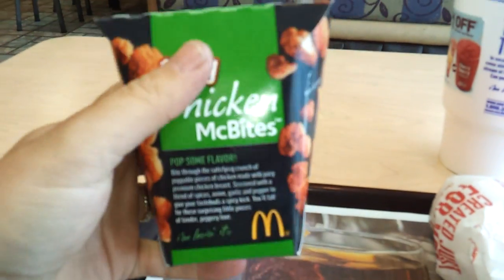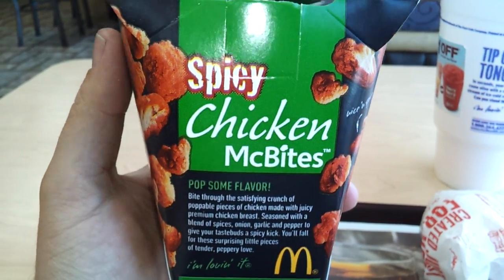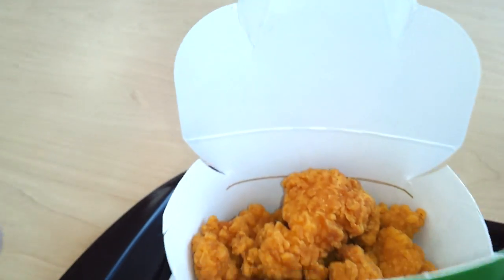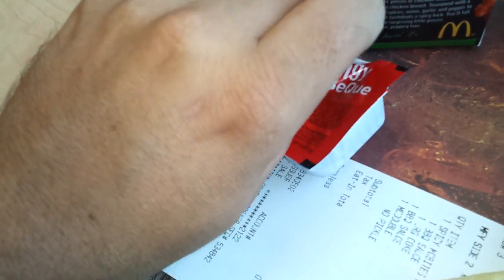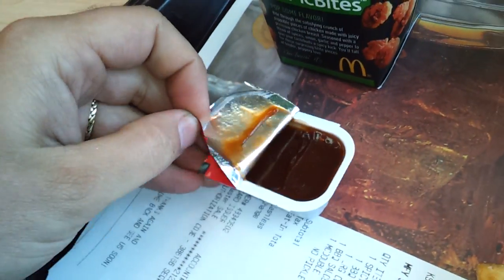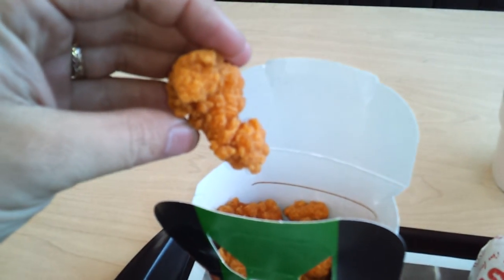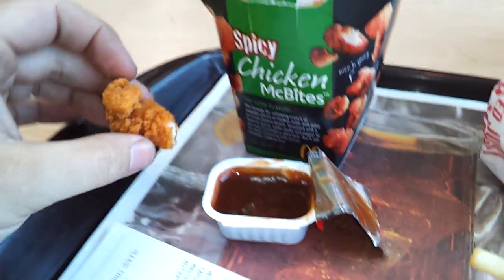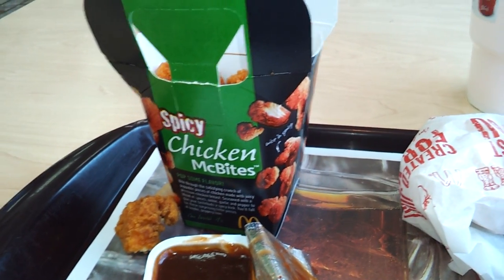food review: Spicy Chicken McBites from Vinton McDonalds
These are a "limited time" item.  I figured I'd try them.  They are very good however the spice doesn't hit you until about 30 seconds after you bite one. Facebook